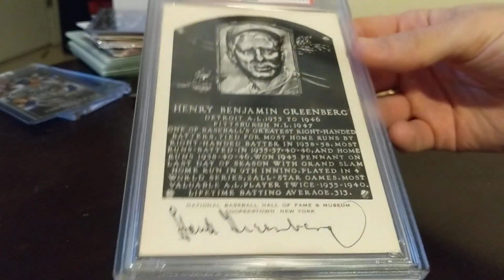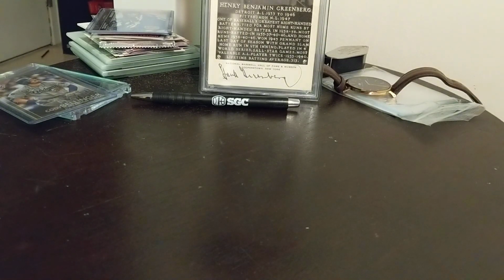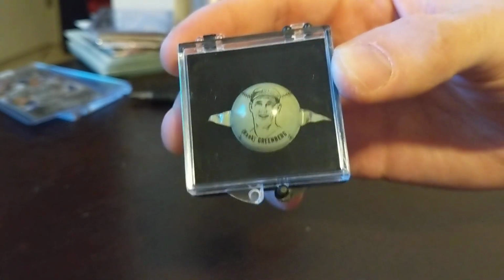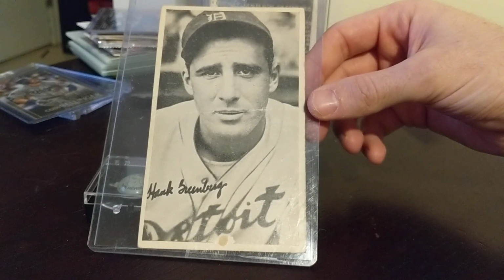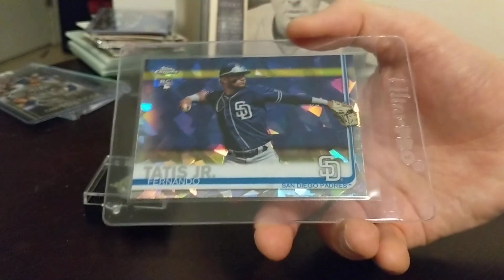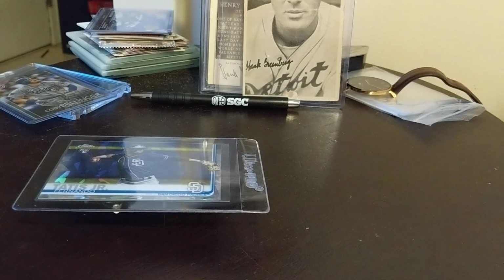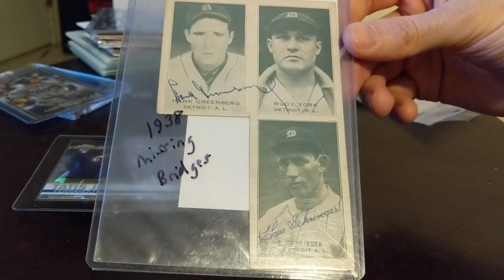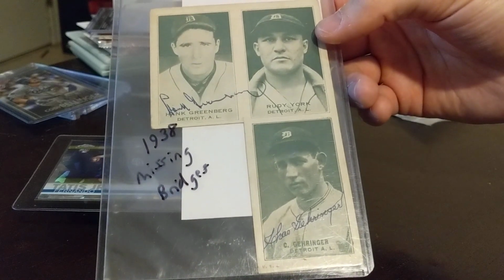Hank Greenberg rarities & BJ66 care package!